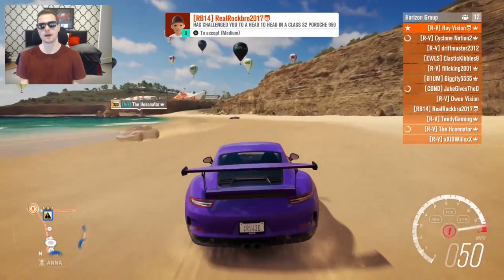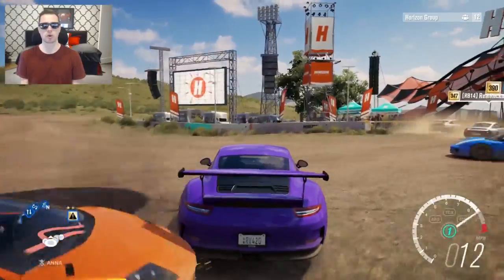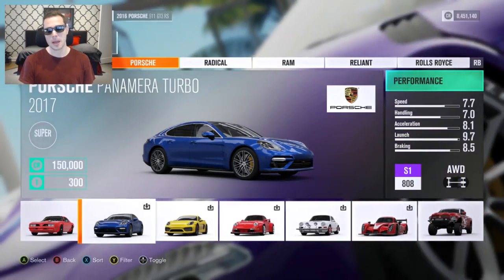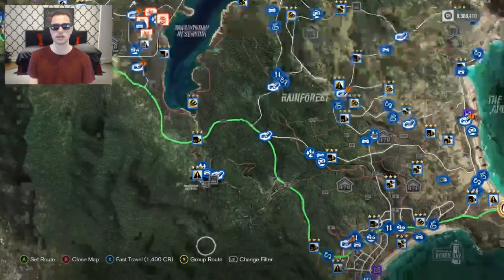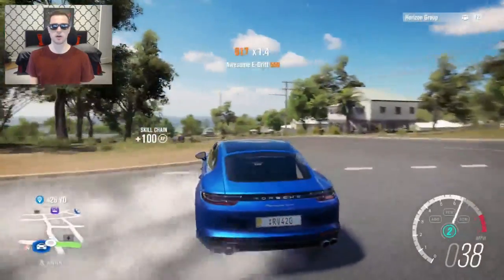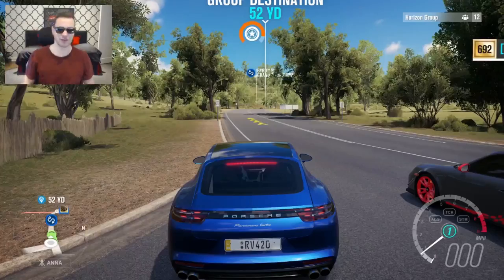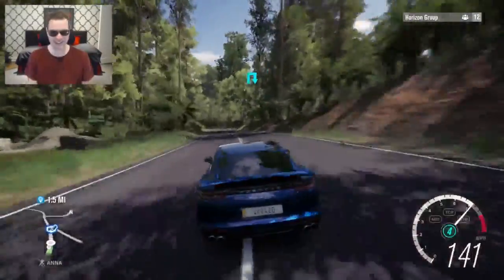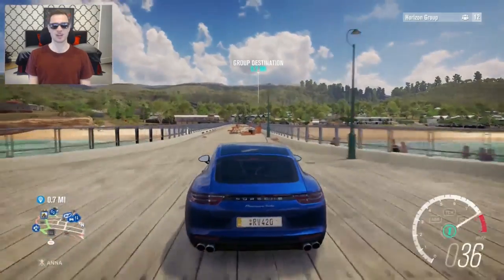Forza Horizon 3: Porsche Pack - Teddy Bear Smuggle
Come join me in another Forza Horizon 3 Open lobby where we decide to smuggle some teddy bears in porches while running away from the Byron Bay Police Force.

Song: Tobu- Hope